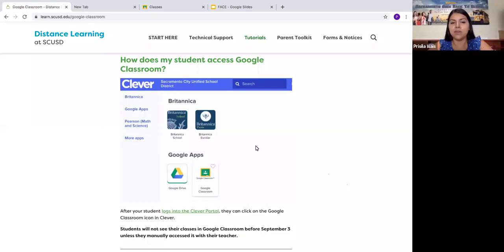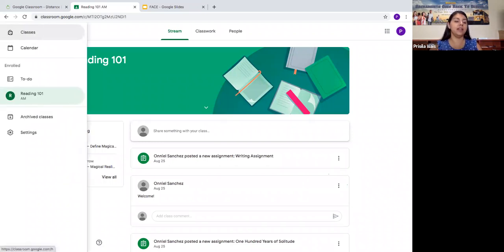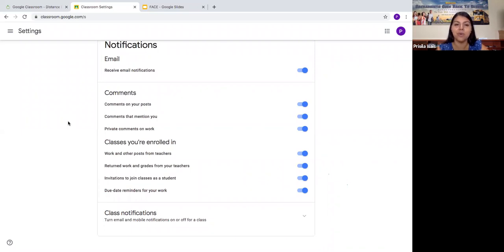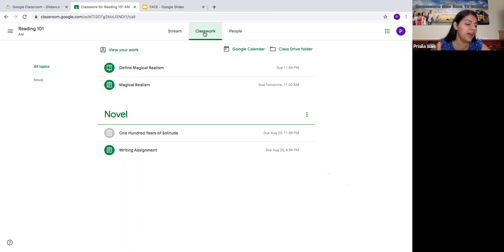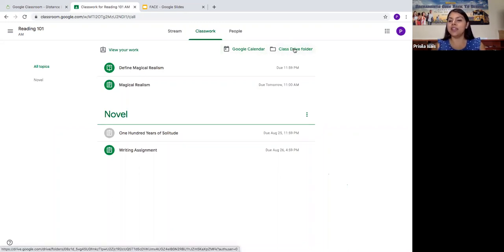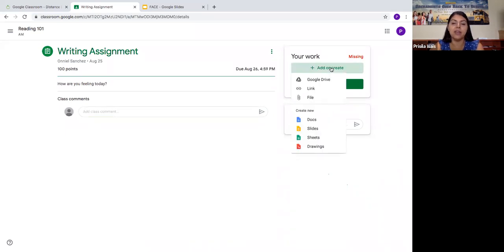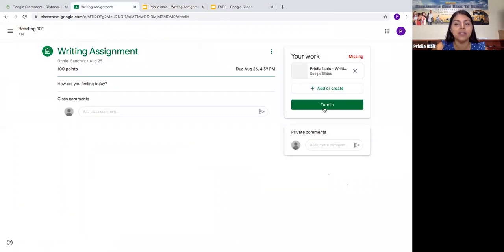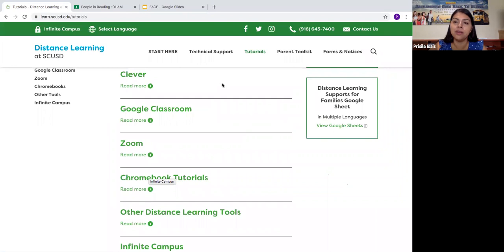Parent Guide to Google Classroom | August 27, 2020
Attention SCUSD Parents! Join our FACE Department for a series of Distance Learning Webinars on August 25, 26, 27 and September 1.